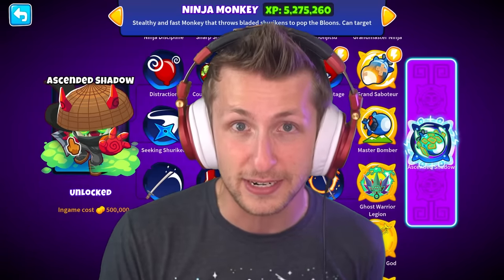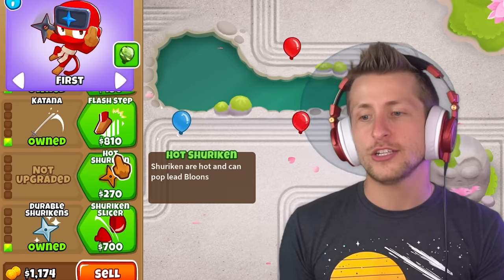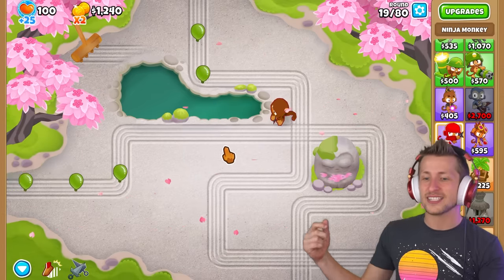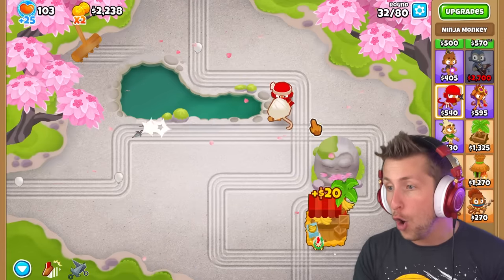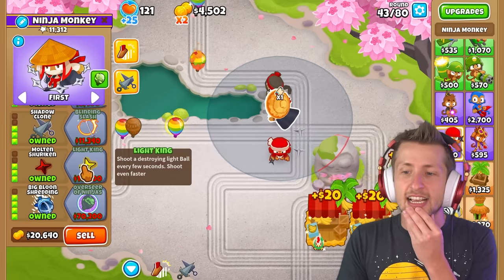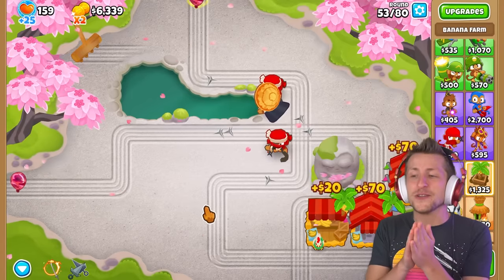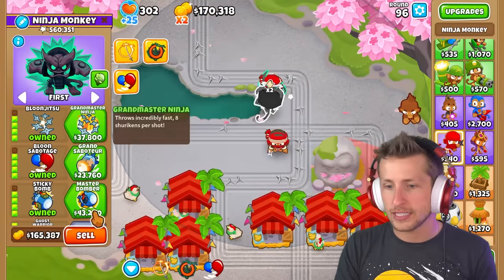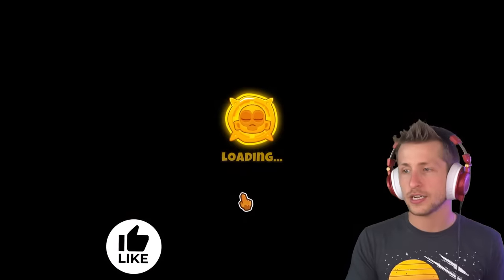The 5-5-5-5-5-5 Ninja Monkey! (3 NEW paths)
Today we’re playing BTD 6 and adding 3 new paths to the Ninja Monkey! The Ninja Monkey is already an awesome mod but this BTD 6 mod changes the Ninja Monkey into a 6 path beast. If uou want to see more Ninja Monkey mods let me know down below! You’ve never seen a 4th path mod like this! Thanks to MrGoopyDrawers, AttackDuck and Lasgauti for creating these mods!
MERCHANDISE!